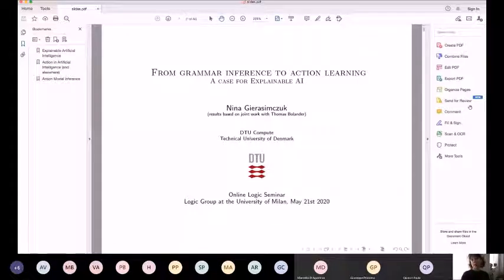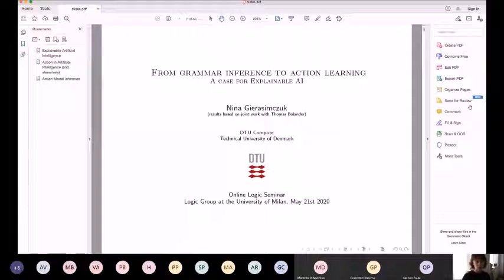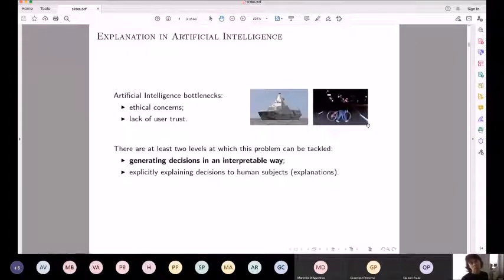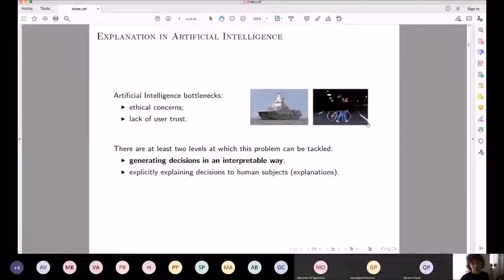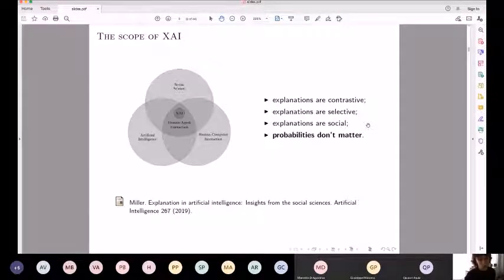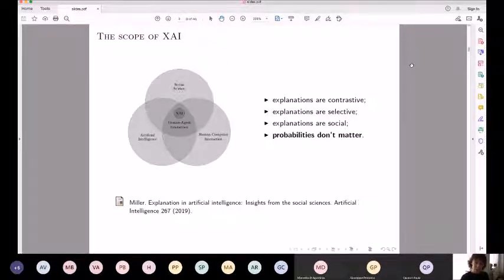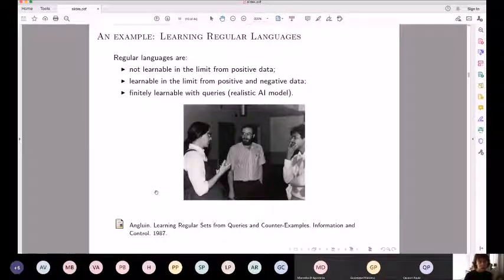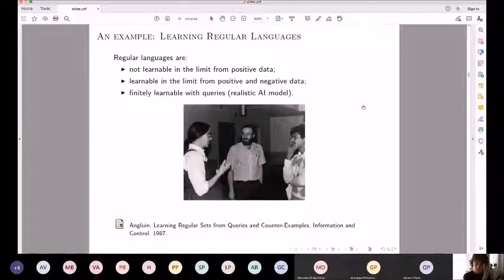Nina Gierasimczuk: From grammar inference to learning action models. A case for Explainable AI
Nina Gierasimczuk - Danish Technical University
May 21, 2020, h. 17:00-19:00

Abstract:
The endeavour of finding patterns in data spans over many different fields, from computational linguistics to self-driving cars. Machine learning is undeniably a great source of progress across the board.  In my talk I will resurrect the old way of thinking about learning, long the lines of symbolic artificial intelligence. I will report on a recent work about inferring action models from descriptions of action executions. Such a framework constitutes an informed, reliable and verifiable way of learning, in which the learner can not only classify objects correctly, but can also report on the symbolic representation she bases her conjectures on. It is nice that the ability for AI to “explain itself” in such a way is nowadays a growing demand in the community. My action models are those of Dynamic Epistemic Logic, and the methodology is automata-theoretic in spirit.

Organization: The Logic Seminar - Department of Philososophy "Piero Martinetti" - University of Milan.